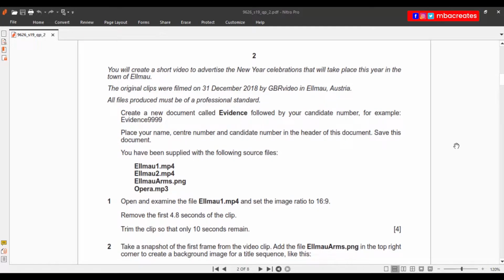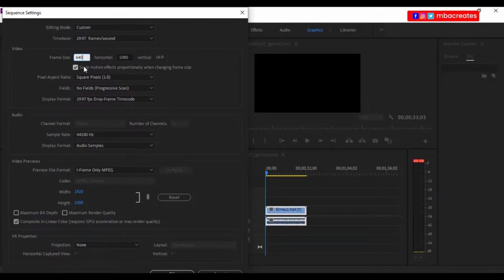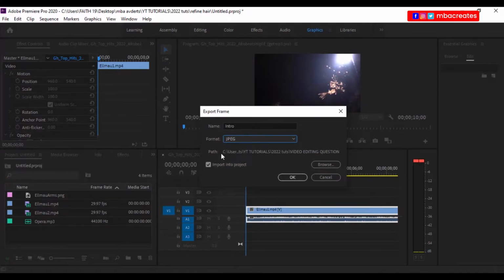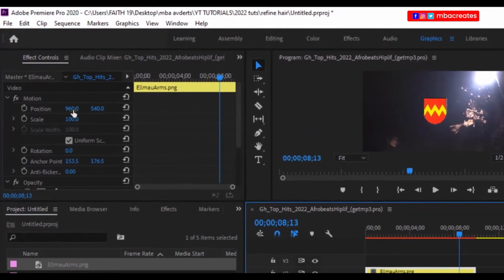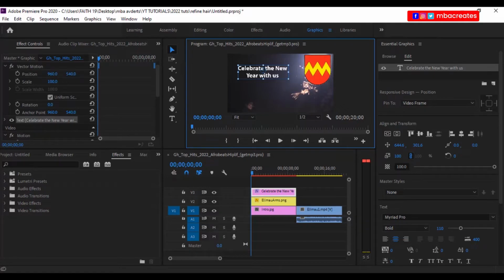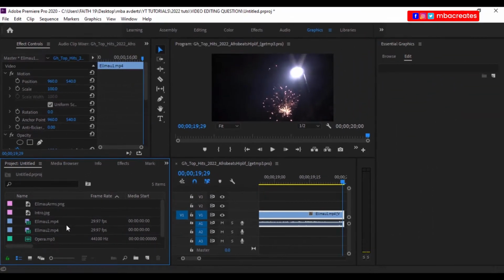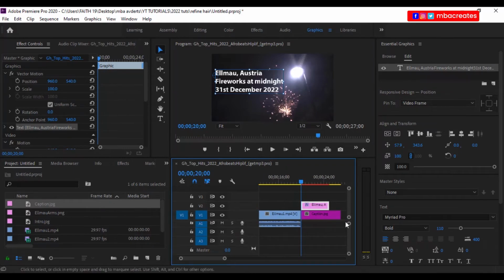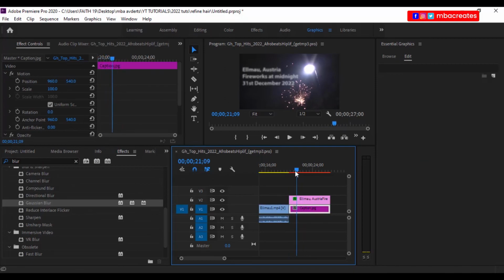9626 AS & A LEVEL IT PAPER 2 SUMMER 2019 - PART 1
In this first part I am going to teach you how to answer the video editing question using